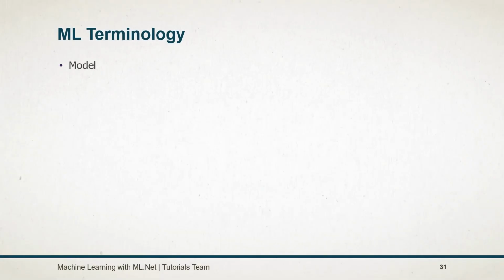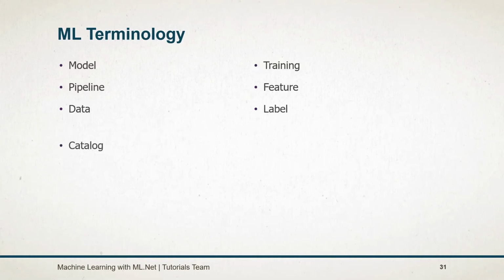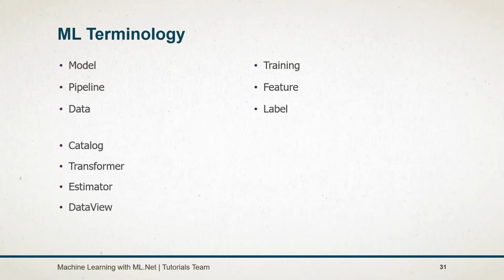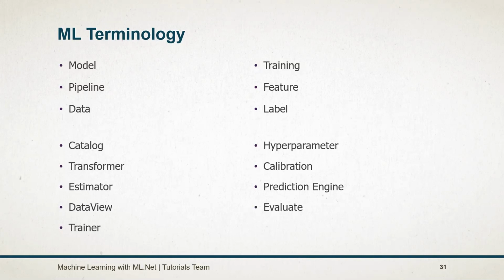ML Terminology | Part - 8 | Machine Learning with ML.Net for Absolute Beginners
ML Terminology | Part - 8 | Machine Learning with ML.Net for Absolute Beginners Machine Learning with ML.Net for Absolute Beginners